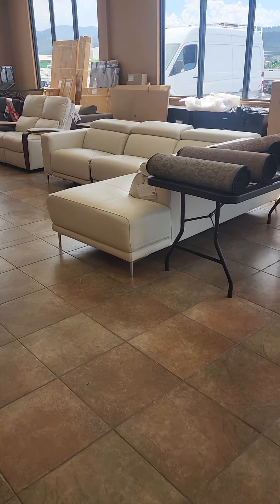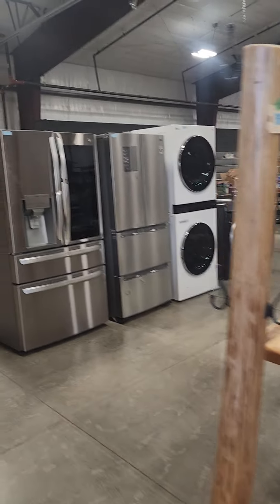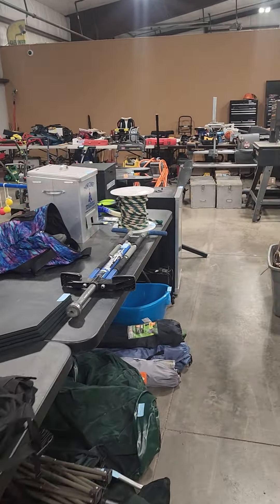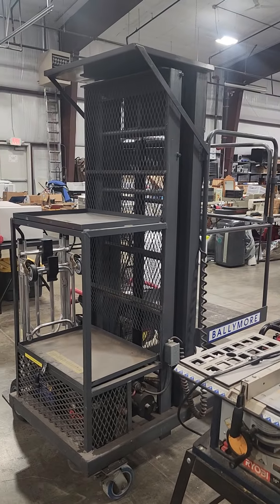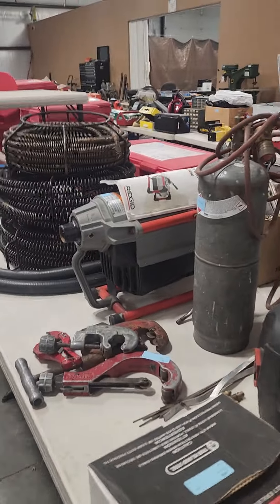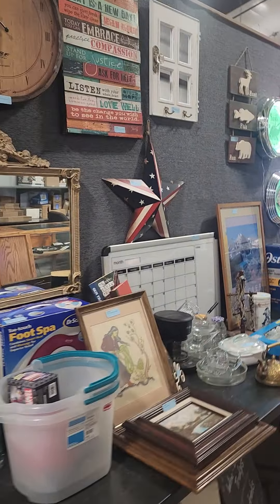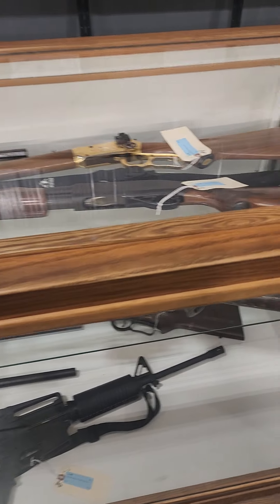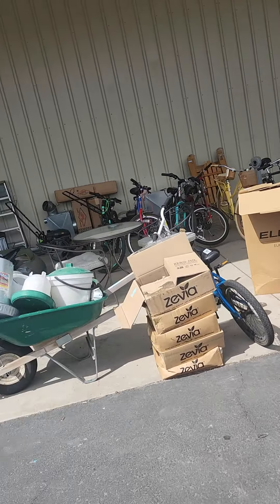July 25th Auction